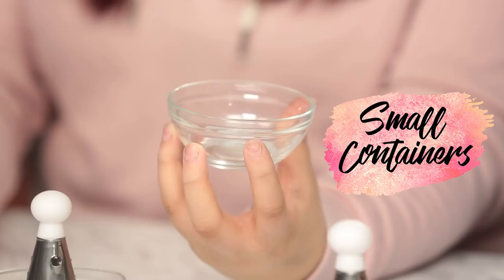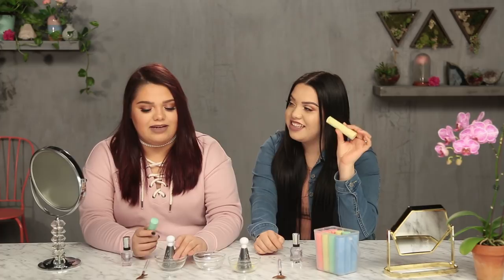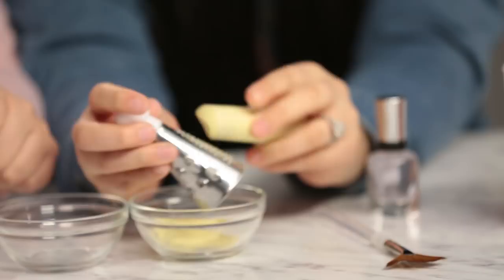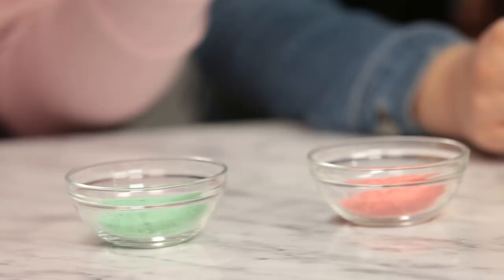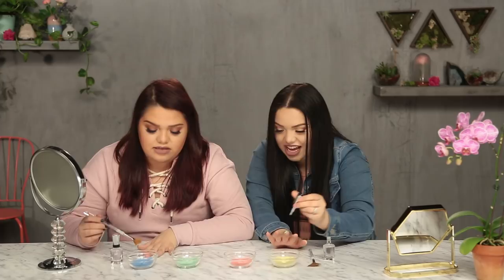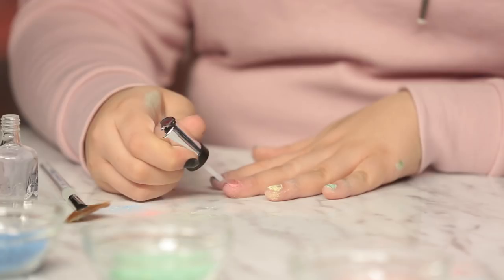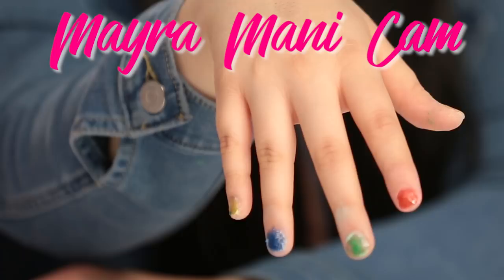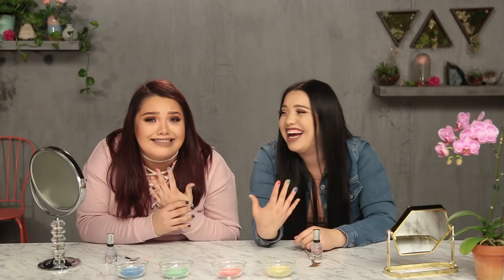DIY DIP NAILS WITH CHALK?! Makeup Mythbusters w/ Karina Garcia & MayraTouchOfGlam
Karina and Mayra Garcia test out DIY dip chalk nails and tell you if it's worth the hype or if it's a total bust.

DIY SLIME Nail Polish Remover?! Makeup Mythbusters w/ Karina Garcia & MayraTouchOfGlam
DIY CHARCOAL Teeth Whitener?! Makeup Mythbusters w/ Karina Garcia & MayraTouchOfGlam
→ Credits ←

→ follow AwesomenessTV! ←